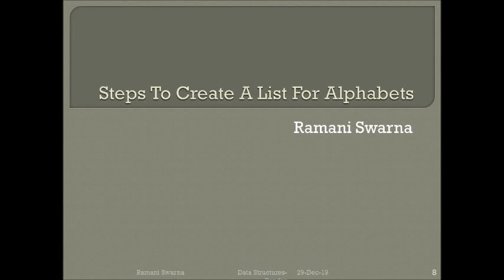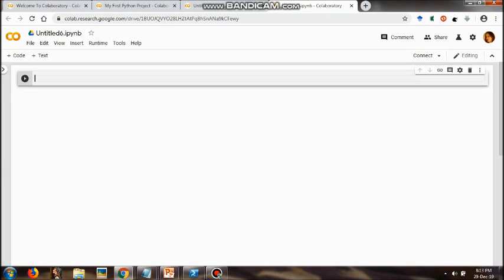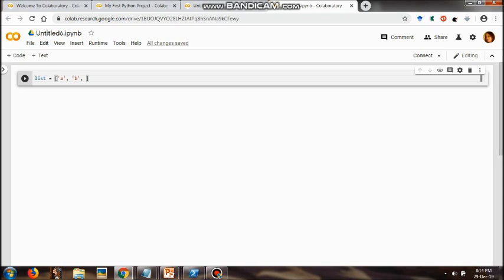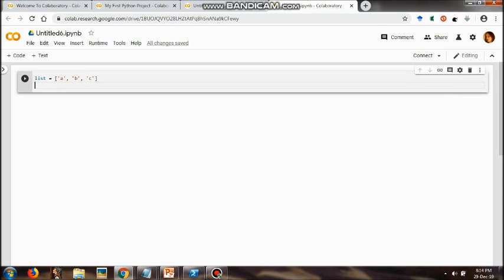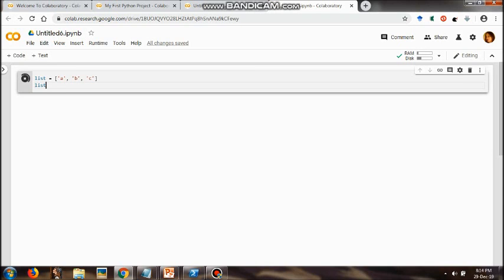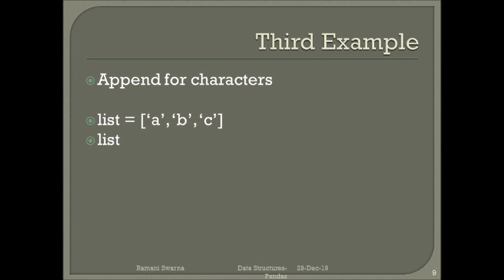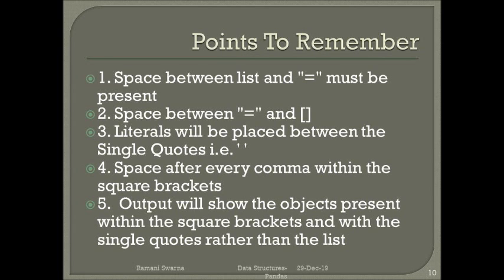Steps for creating a list for alphabets or literals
One will observe the steps for creating a list for alphabets or literals using Python